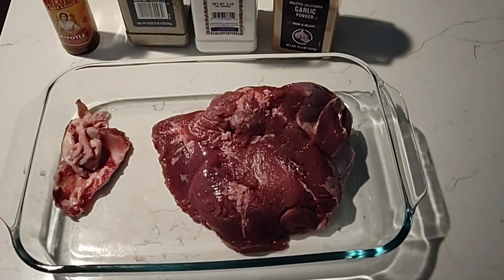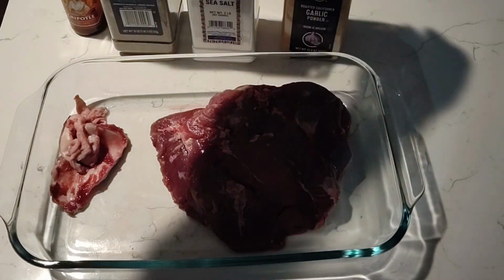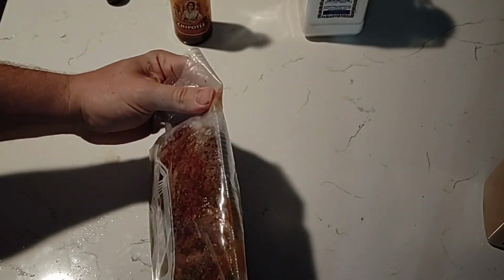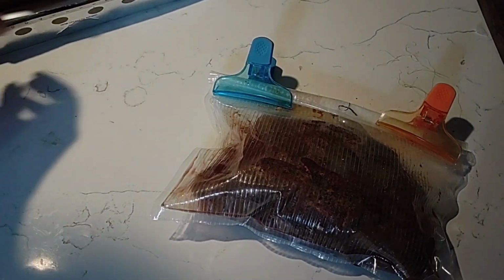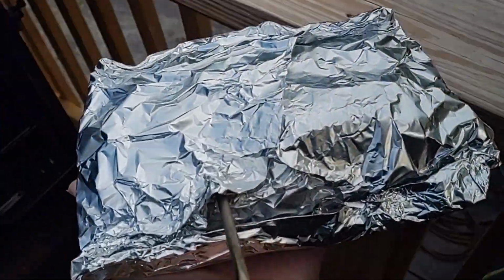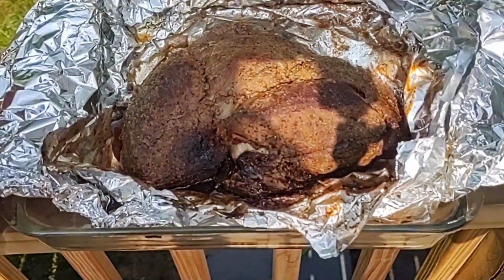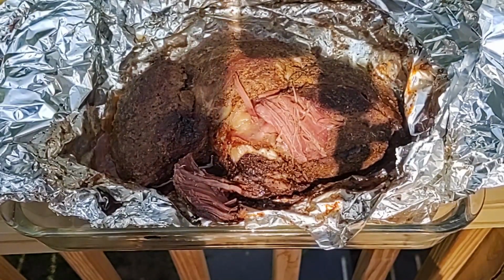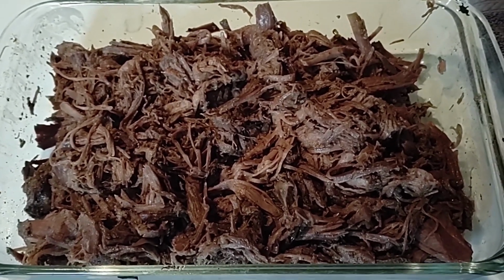Smoked Venison Shoulder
We use our pit boss smoker to smoke a nice venison shoulder from a whitetail deer we harvested last season.  Field to table cooking at it's finest.